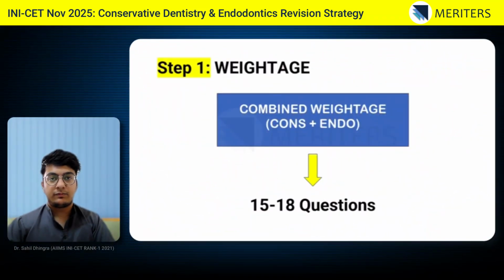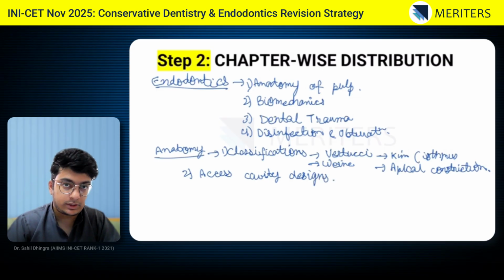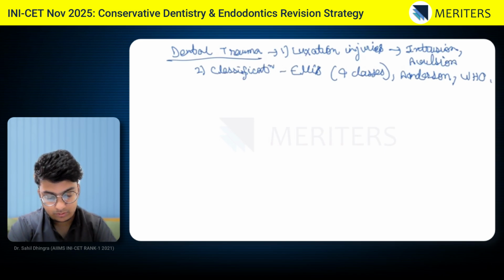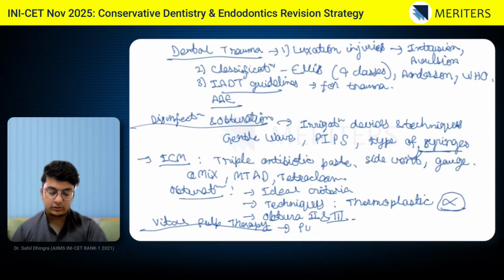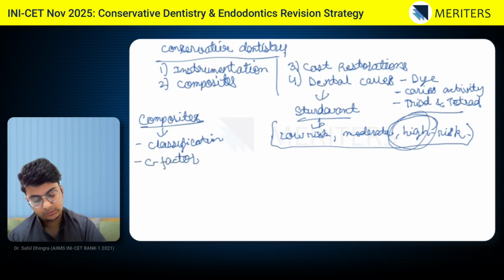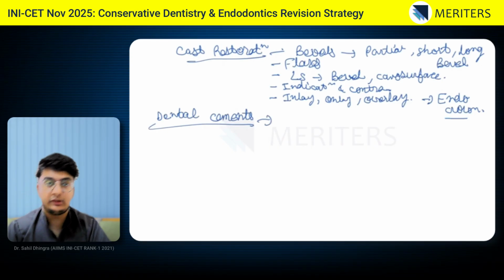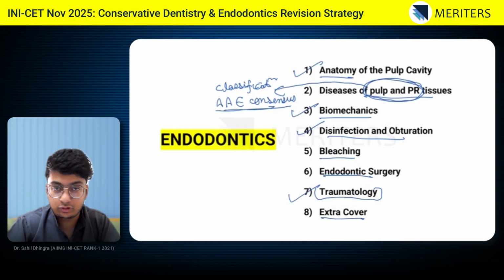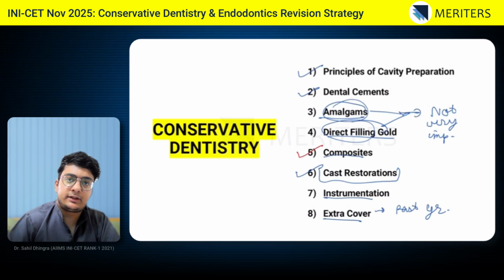INI-CET NOV 2025: Conservative Dentistry & Endodontics Revision Strategy | Important Topics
Dr. Sahil Dhingra, an All India Rank 1 in INICET, shares his proven strategy for acing Conservative Dentistry & Endodontics.

This video is your guide to mastering these high-yield subjects for the INICET 2025 exam. Learn which chapters and topics are most important, how to approach past papers, and expert tips for securing a top rank.

Chapters / Timestamps

00:36 - Subject Weightage & High-Yield Areas
02:15 - Important Chapters for Endodontics
11:43 - Important Topics in Conservative Dentistry
18:26 - Study Strategy: Past Papers & Keywords
20:07 - Summary of Key Endodontics Topics
23:42 - Summary of Key Conservative Dentistry Topics